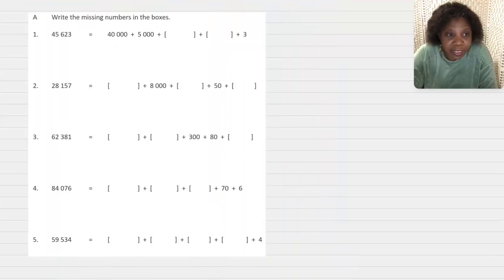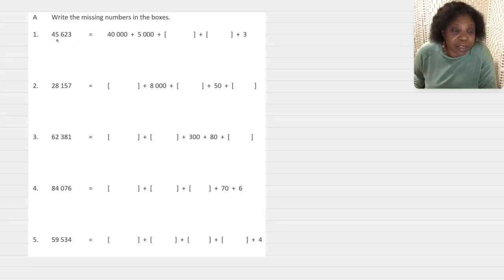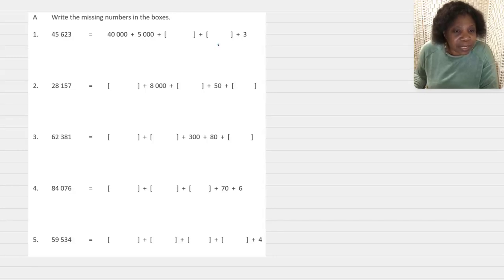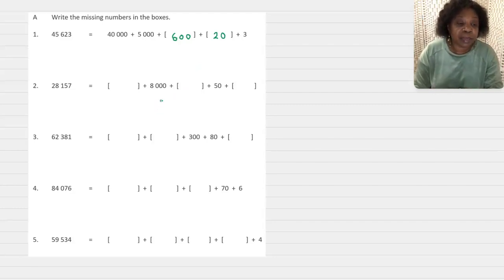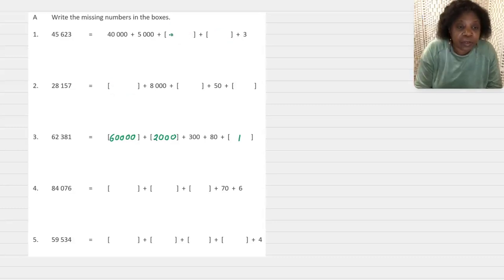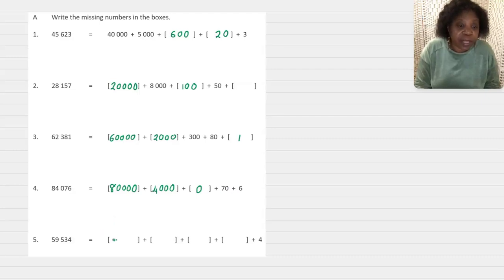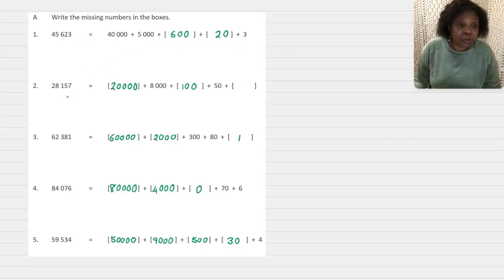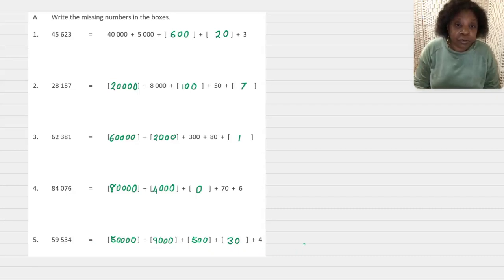Simple Maths Techniques With Gifty| Place value practice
Study maths with Gifty.  Do you want to excel in maths?  Join me right here on You Tube where I show you how to solve problems using simple maths techniques.